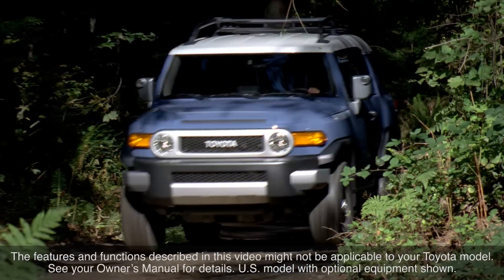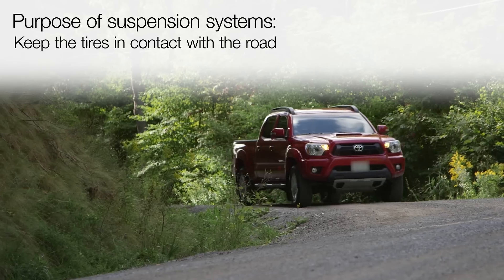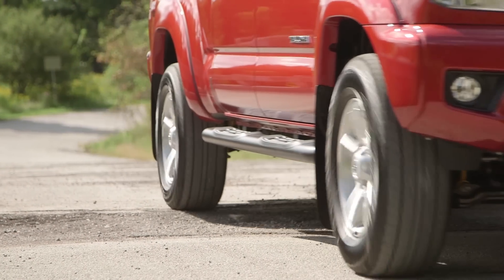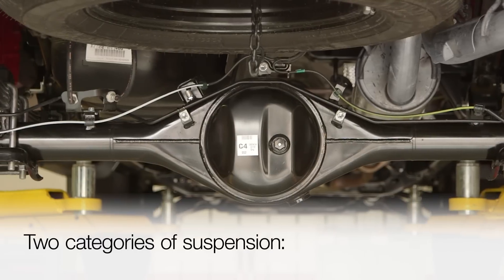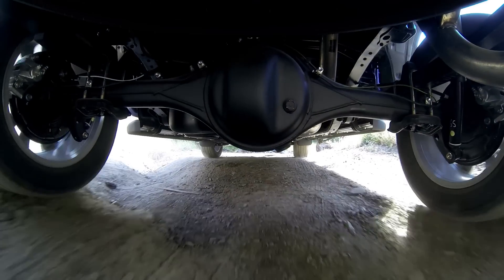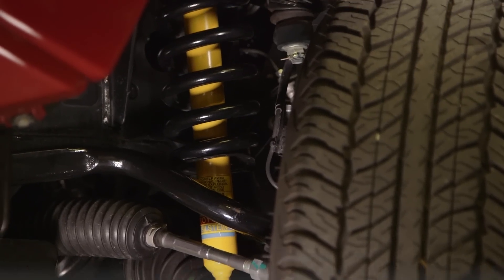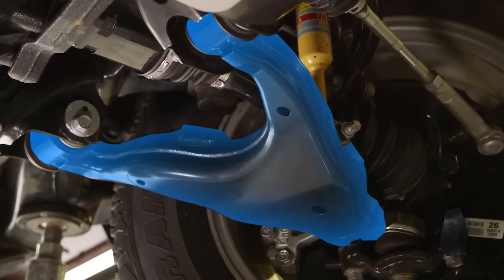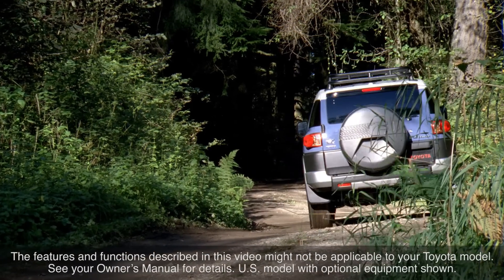Suspension Systems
Toyota vehicles are equipped with a variety of different suspension systems designed to meet the needs of the specific vehicles and the expectations of their owners.